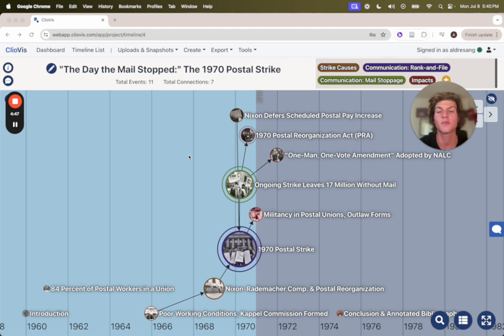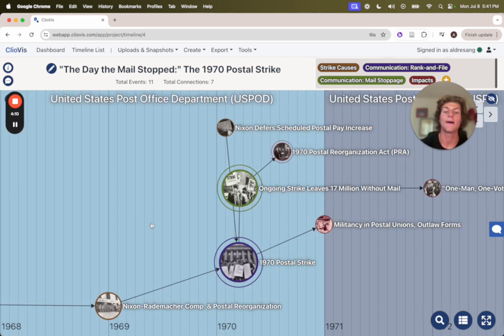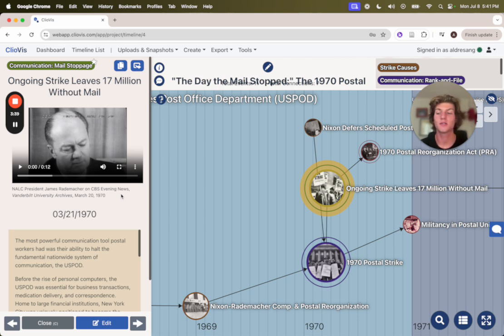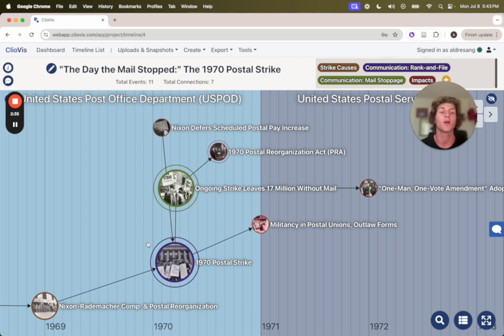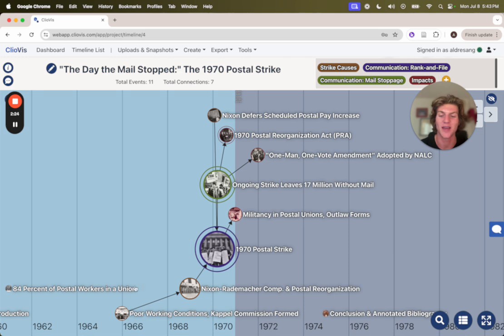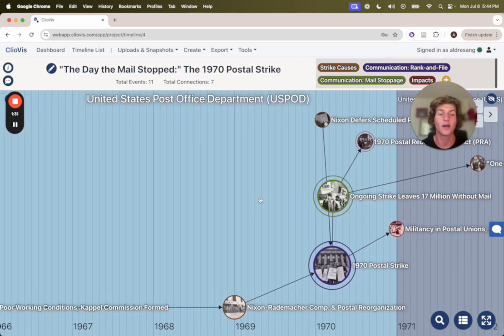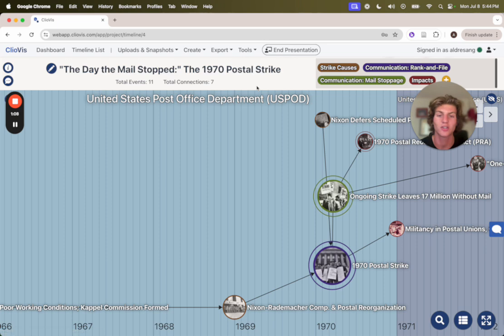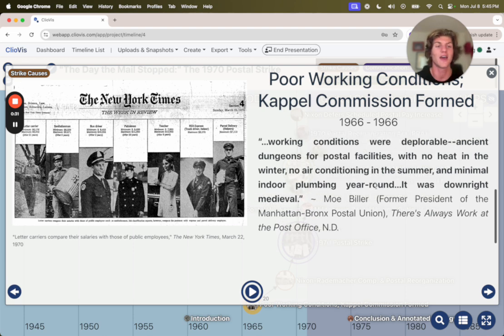A Case Study on the 1970 Postal Strike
In this video, presents a timeline on "The Day the Mail Stopped: the 1970 Postal Strike" as an example of a project he developed during high school for National History Day, a history competition for high schools nationwide.

Aidan demonstrates how students can upload interviews they record with actual historical actors to an event, such as participants from the Postal Strike. He also shows how students can integrate period videos into other events on the timeline. These examples highlight how high schoolers can use ClioVis to bring history to life.

Drawing from his own experience as a high school teacher in training, Aidan shares tips on improving students' analytical skills. He emphasizes the importance of creating connections between events, a task that requires critical thinking—something that AI struggles to achieve satisfactorily. By providing their analysis in the form of descriptions in the text box for each connection created between events, students develop their analytical abilities.

Aidan concludes by showcasing some of ClioVis' collaborative and presentation features, demonstrating how students can build timelines together or present their findings to the class if they use ClioVis or another tool for such projects.